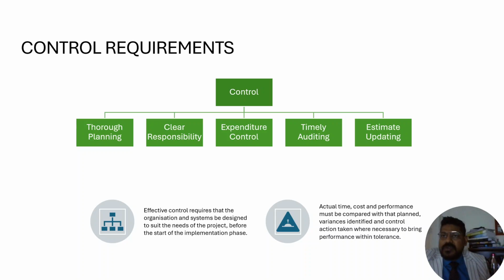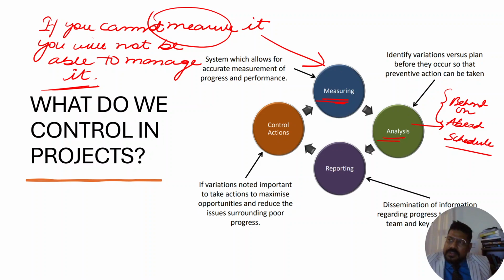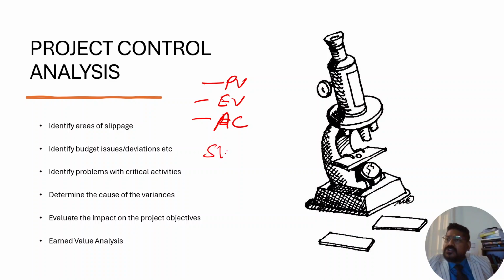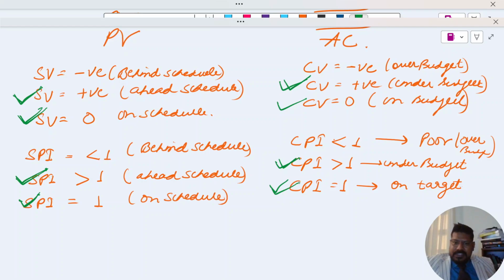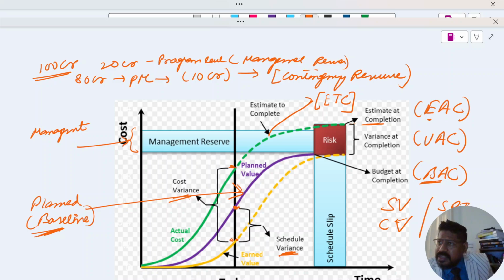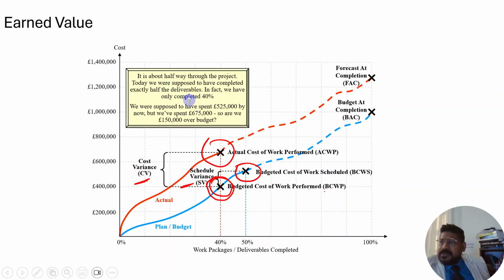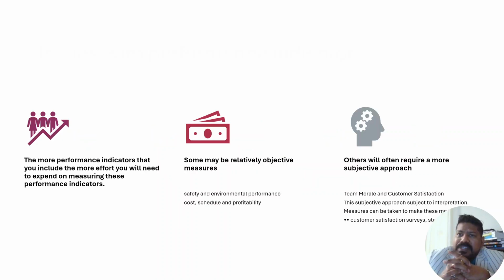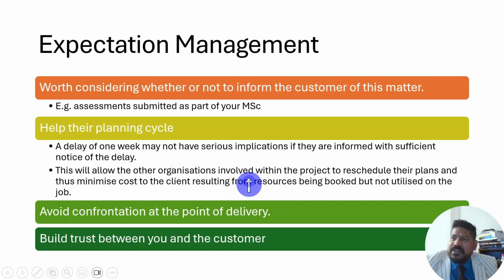Project Cost and control_ part 2_16th video of Playlist.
Mastering Project Cost & Control 💰📊

Managing project costs is essential for staying on track and ensuring profitability. In this video, we break down the key strategies to control costs and keep your projects within budget! From setting a solid baseline to monitoring expenses, we’ll guide you through everything you need to know for effective project cost control. 🚀

Don’t let your project run over budget—learn the tools and techniques to stay in control and ensure success! 📈